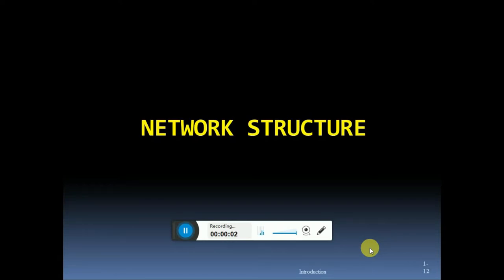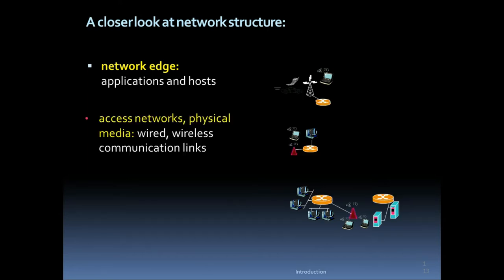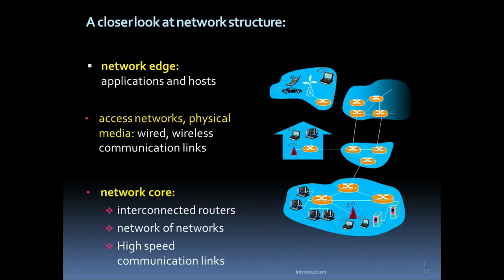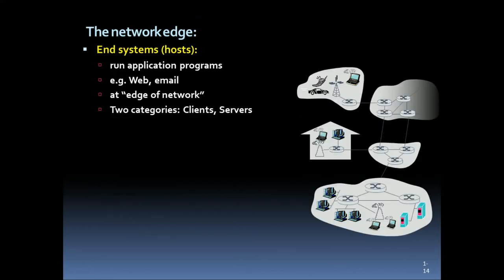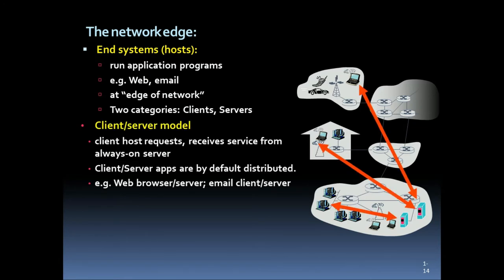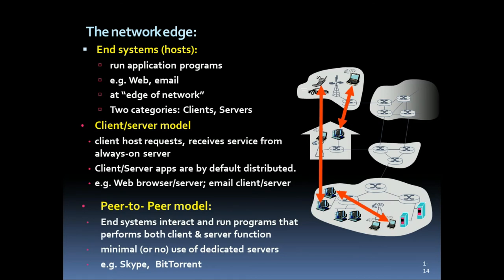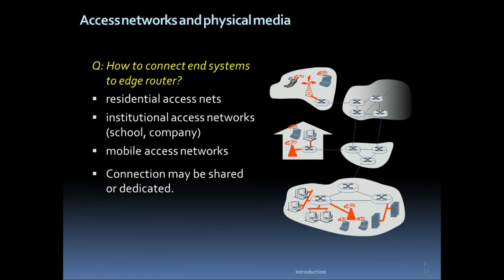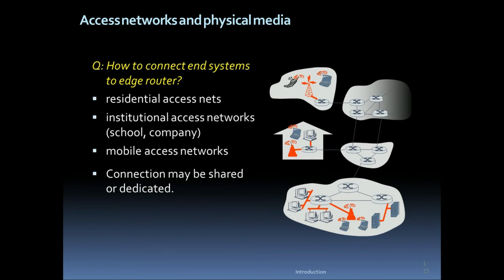Network Structure in computer networks